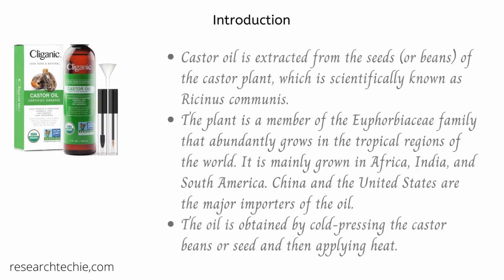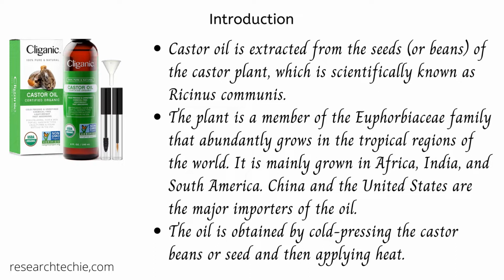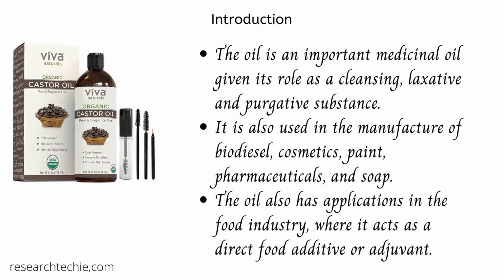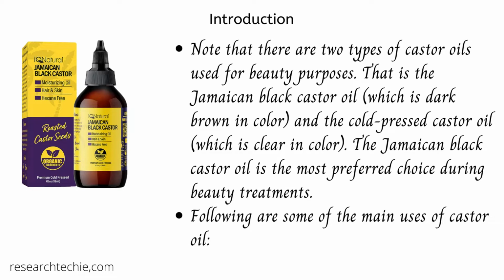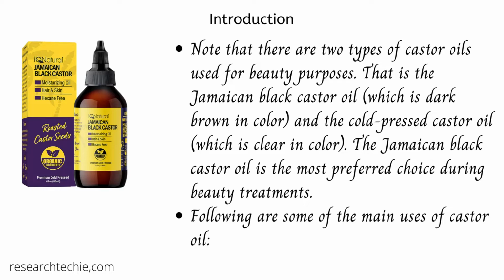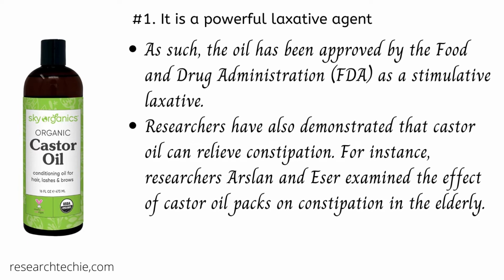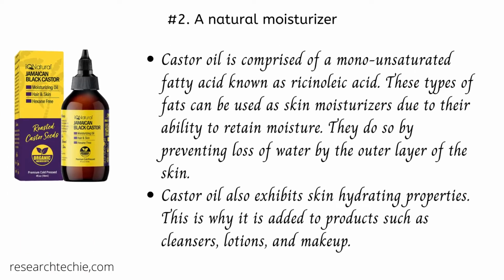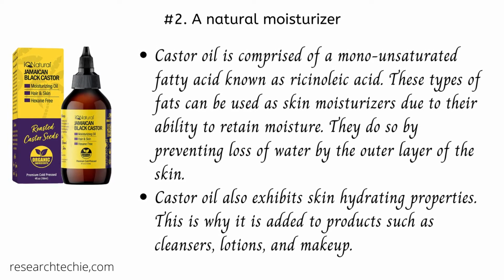Castor oil | USDA Certified Organic | Cold-pressed | Health Benefits | Uses | Side effects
Hello friend!
In this video, we highlight the benefits, uses, and side effects of castor oil.

To purchase genuine castor oil, click the links provided:
#1. Sky Organics Organic Castor Oil for Hair, Lashes & Brows
#2. Cliganic USDA Organic Castor Oil, 100% Pure (8oz with Eyelash Kit) - For Eyelashes, Eyebrows, Hair & Skin
#3. Castor Oil (2oz), USDA Certified Organic, 100% Pure, Cold Pressed, Hexane Free by Kate Blanc Cosmetics
#4. Handcraft Castor Oil for Hair Growth, Eyelashes and Eyebrows
#5. IQ Natural Jamaican Black Castor Oil for Hair Growth and Skin Conditioning
#6. Organic Castor Oil for Eyelashes and Eyebrows
Benefits and Uses of Castor Oil
Number 1. It is a powerful laxative agent
Castor oil is used as a natural laxative, able to relieve constipation and promote regular bowel movement.
It is classified as stimulative laxative, given its ability to increase muscle movement in the gut, thereby helping to push materials through the intestines. This action helps to clear the bowels thus promoting better gut health.

Number 2. A natural moisturizer
Castor oil is comprised of a mono-unsaturated fatty acid known as ricinoleic acid. These types of fats can be used as skin moisturizers due to their ability to retain moisture. They do so by preventing loss of water by the outer layer of the skin.

Number 3. Castor oil may promote healing of wounds
When castor oil is applied to a wound, it creates a moist environment that favors quick healing as well as preventing drying of sores.

Number 4. May help during cleaning and storage of dentures
Researchers have demonstrated that soaking contaminated acrylic teeth in a solution containing 10% castor oil for a duration of 20 minutes, can help reduce the counts of oral fungi such as Candida albicans, and oral bacteria such as Streptococcus mutans and Staphylococcus aureus.

Number 5. May promote hair growth and scalp health
Castor oil has been used by most people for natural hair treatment. This is due to the moisturizing property of the oil, which helps to lubricate the hair shaft. This increases the flexibility of the hairs while reducing chances of breakages.

Number 6. Castor oil benefits for your skin
Castor oil contains antioxidants that help to fight free radicals responsible for causing aging of the skin, manifested by wrinkle formation.
The oil also comprises antibacterial compounds that help to eliminate bacteria responsible for causing acne.
Castor oil also exhibits anti-inflammatory property that helps reduce swelling and puffiness. The oil can thus be used to eliminate inflamed pimples or eye bags.
Are you looking for a reliable web hosting service?
Why not try BLUEHOST.
With BLUEHOST, you can create a website, blog or online store.

Are you looking for an email marketing platform, landing page creator, or website builder?
Why not try GetResponse.
If you found the video helpful kindly support us to continue creating more useful content via account:

Software used to Design Video - CANVA.

For additional tips on Health and Wellness go to my

2. The images used in this video have been adopted from amazon.com on the basis of products search and category.

1. In light of this, you are not expected to use it to diagnose or treat any health condition. Only use it to supplement and not replace advice from a qualified medical practitioner. The author and publisher disclaim any liability that may directly or indirectly arise as a result of adopting the information.

2. Kindly note that the products mentioned in this video have been listed on the basis of  customer rating and  reviews. Only the highly rated and most reviewed products make it to our list.